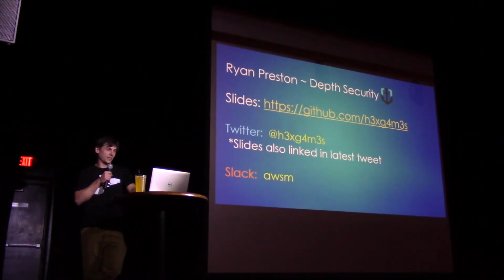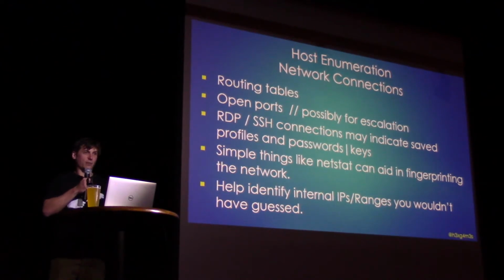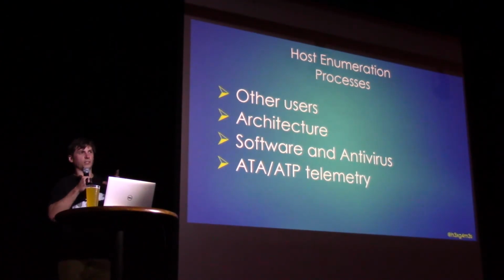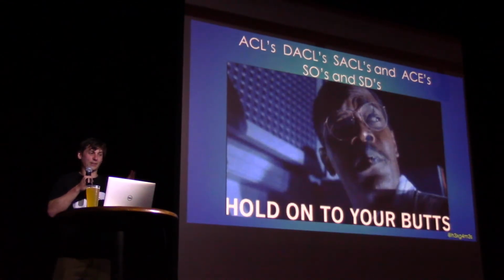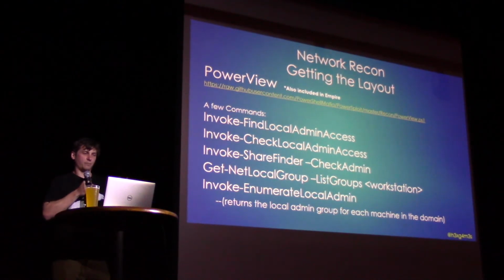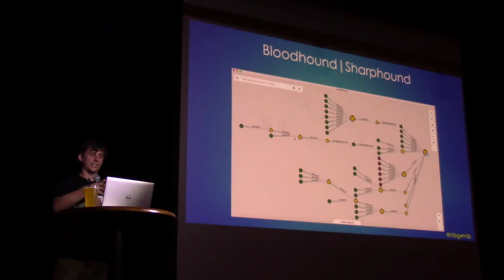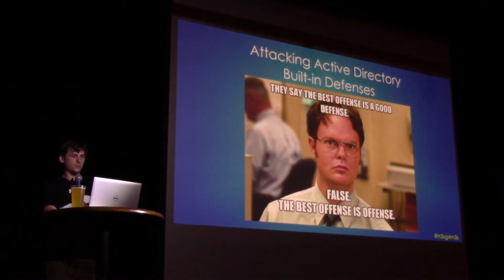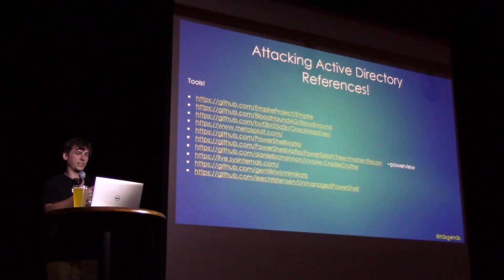Attacking Active D - A Hacking Series pt.3 - Ryan Preston [@h3xg4m3s]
The third in a series of talks explaining and demonstrating modern attacks on Active Directory. During this presentation I will cover local and network reconnaissance techniques that will help identify attack (escalation) paths in Active Directory.